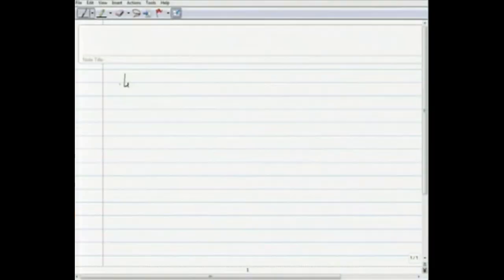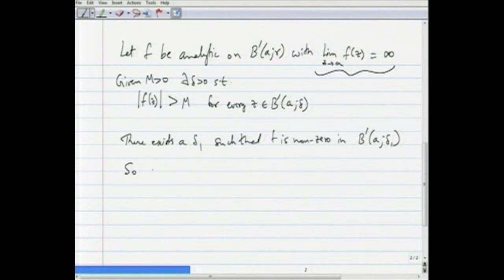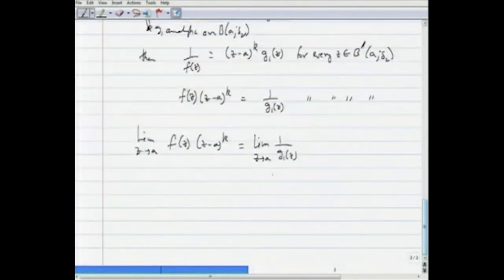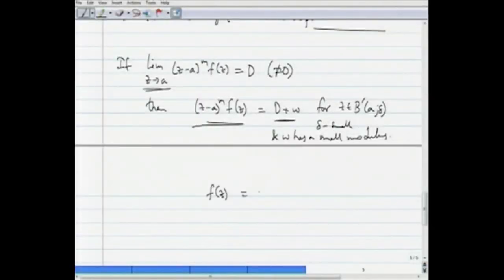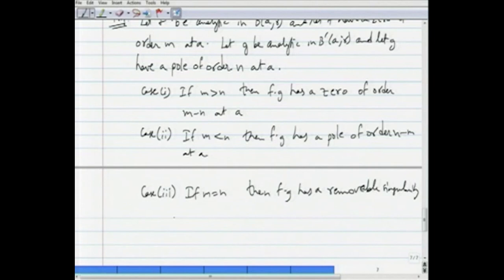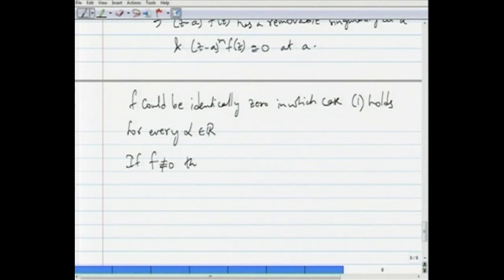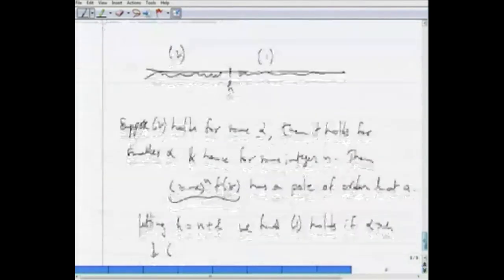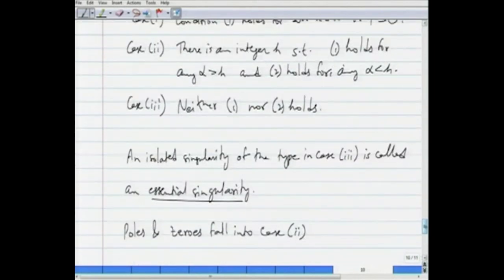Topology of the Complex Plane Part-I